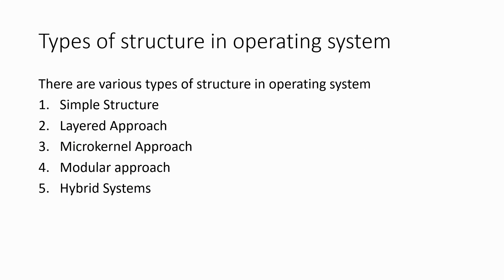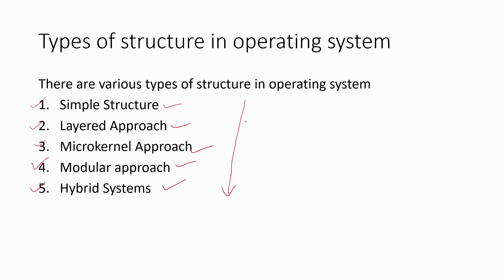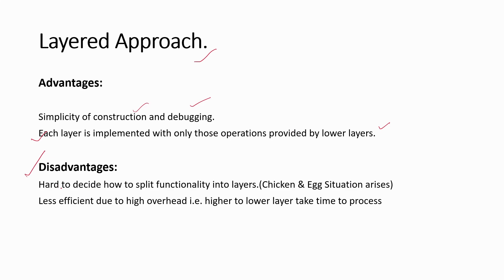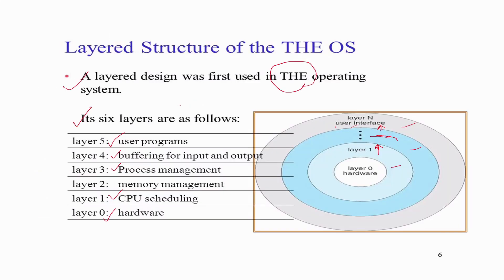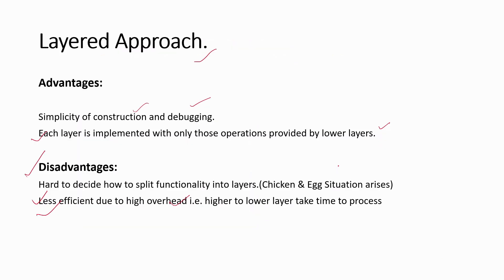Operating System Structures | OS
1. Simple Structure
2. Layered Approach
3. Microkernel Approach
4. Modular approach
5. Hybrid Systems